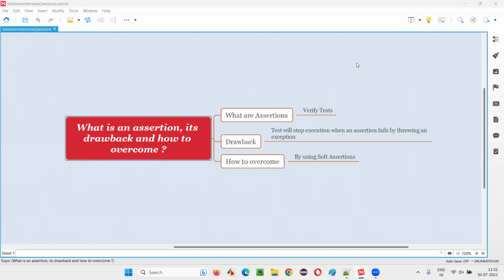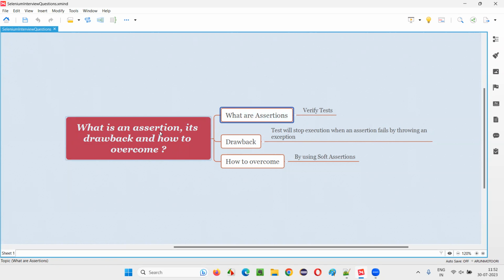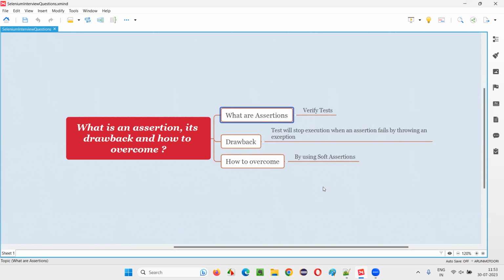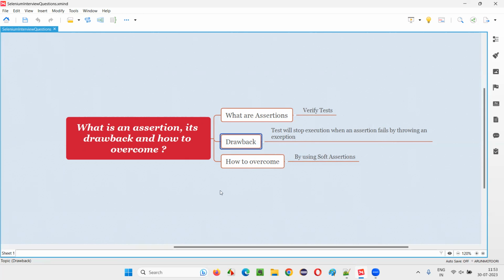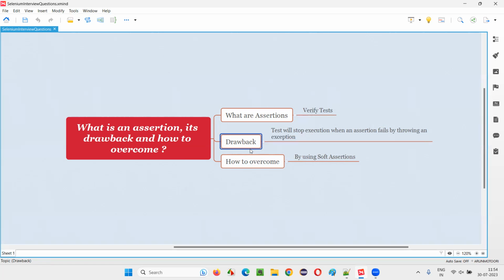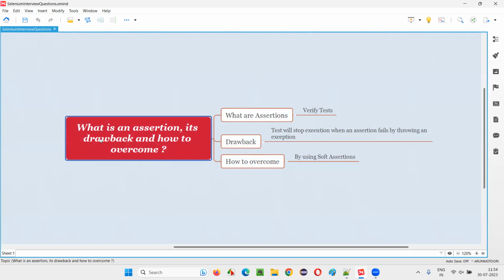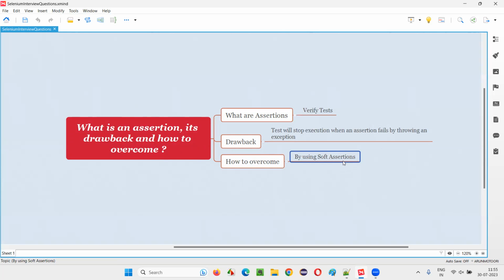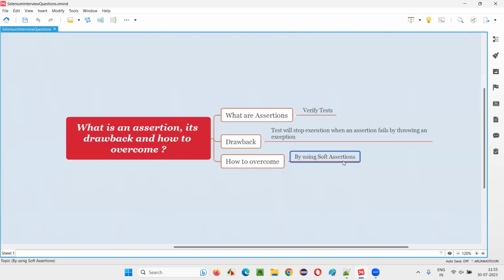What is an assertion, its drawback and how to overcome (Selenium Interview Question #519)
What is an assertion, its drawback and how to overcome